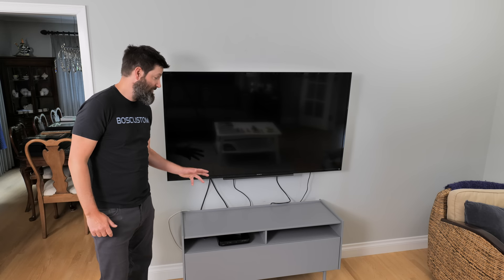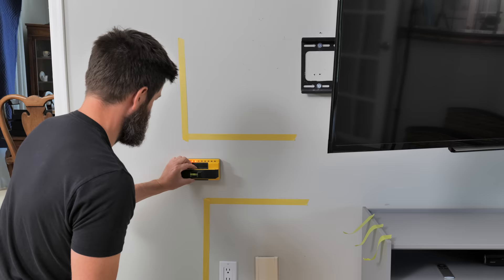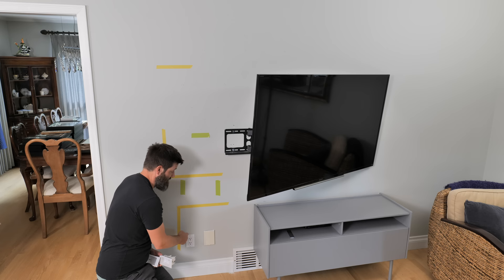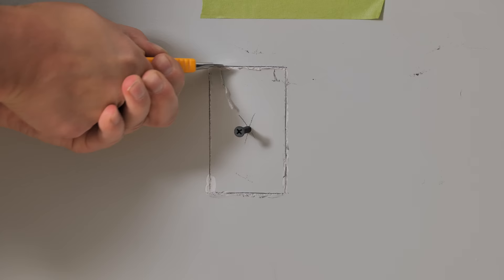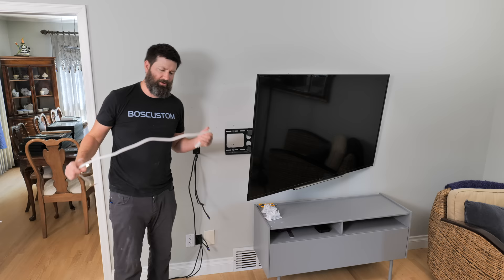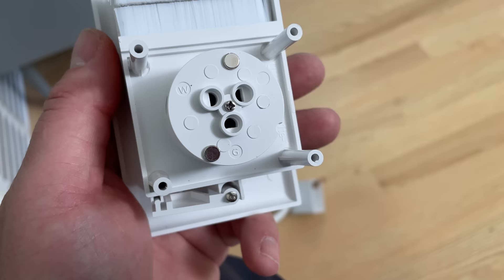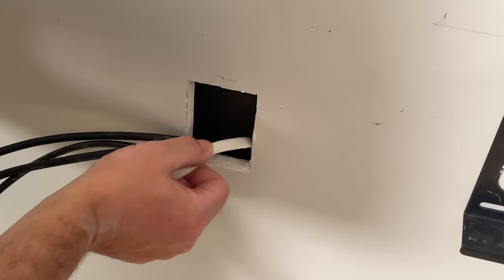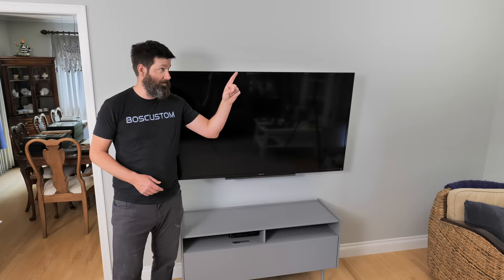The Easy Way To Hide TV Wires Without Breaking The Electrical Code!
The easy DIY way to hide you TV Cables!  No experience necessary.

The Powerbridge Kit used in the video
My Favourite Stud Sensor

Canadian Links:
Powerbridge Kit
Franklin Stud Sensor